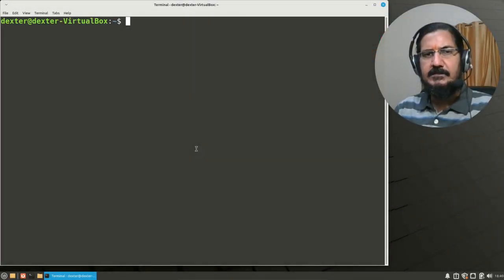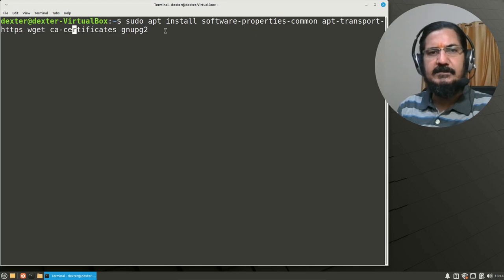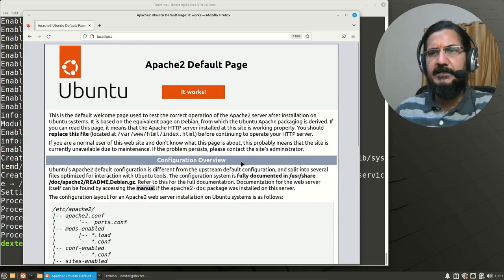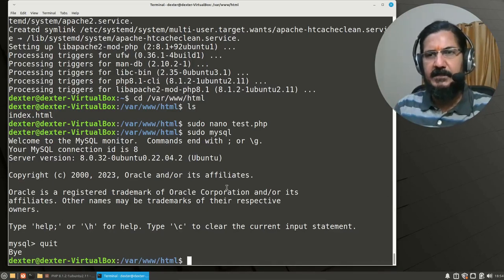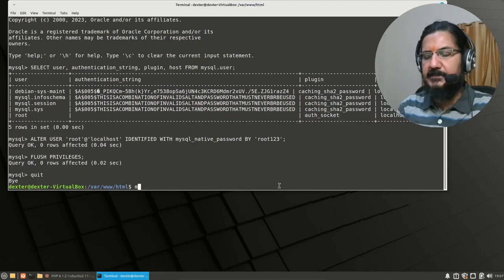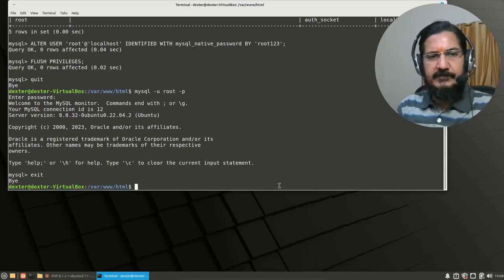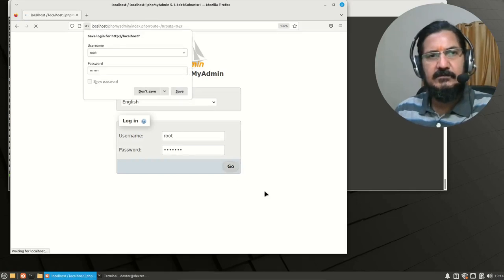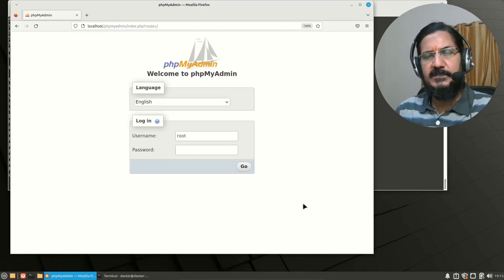LAMP setup on Linux Mint the fast way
This video show how you can easily setup lamp LAMP environment for web development or to work with cms ilke drupal wordpress joomla etc.
The video shows how you can use the apt tool to setup the whole LAMP stack in linux mint quickly